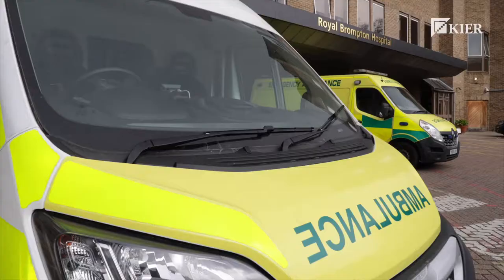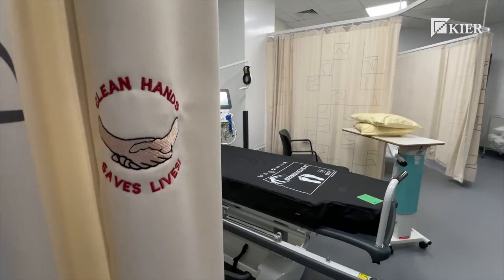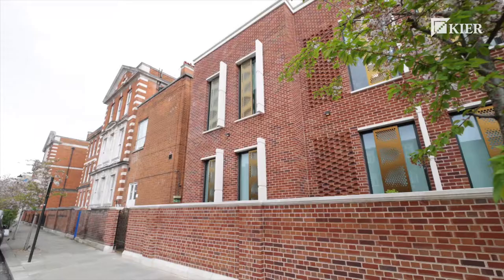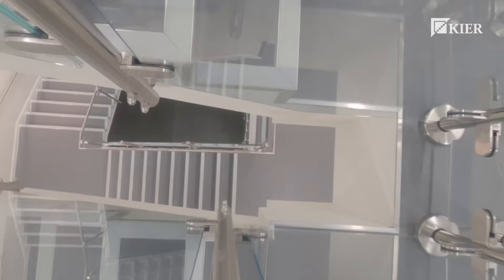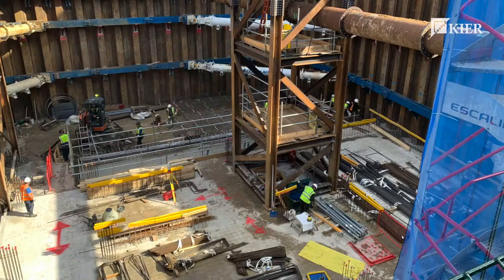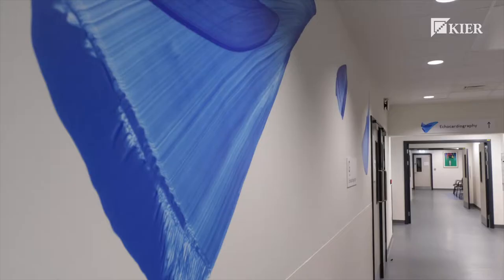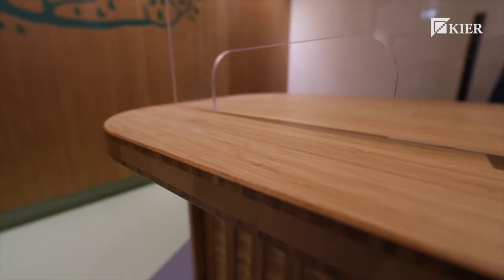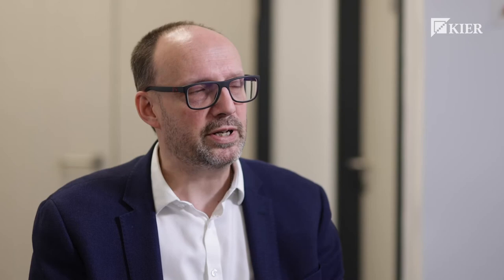Royal Brompton Hospital Diagnostic Centre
A new diagnostic centre which combines specialist diagnostic services in one space, providing MRI, CT, ultrasound, echocardiogram, interventional radiology, transoesophageal echocardiogram (TOE) and bronchoscopy scanning facilities in one of the world’s leading heart and lung hospitals.